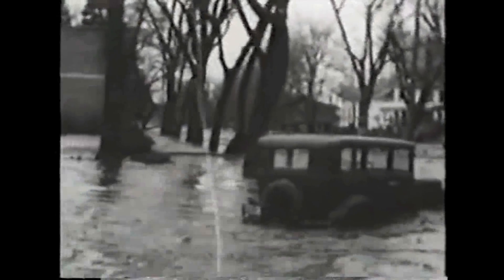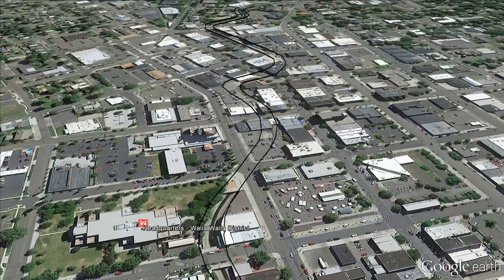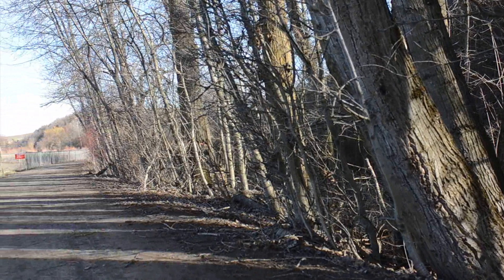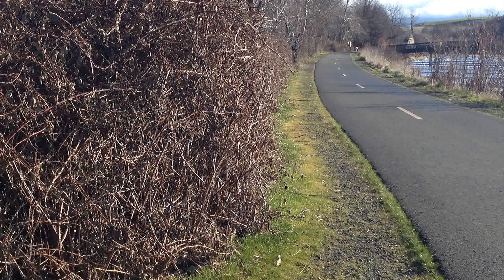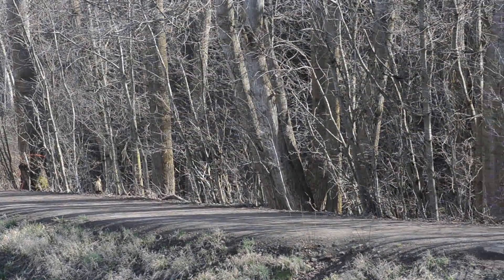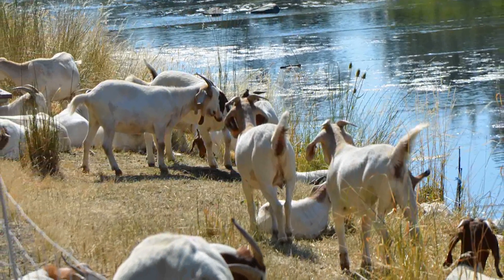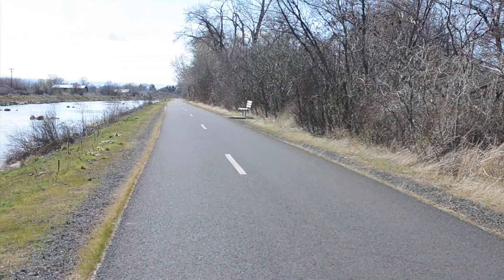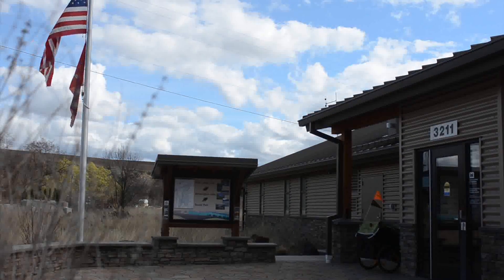Mill Creek Levee Maintenance 2015-2016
The Mill Creek Flood Control Project was completed in 1942 and included levees along the improved Mill Creek channel to provide flood protection for the City of Walla Walla. Currently, the Mill Creek Project levees fail to comply with U.S. Army Corps of Engineers vegetation standards used to ensure reliability, resiliency and operability of levee, floodwall, and dam projects nationwide.

Non-compliant vegetation on levees blocks visibility for inspections, access for maintenance, hinders flood fighting, and adds uncertainty to structural performance and reliability, which increases risk. The inability to inspect, maintain or flood fight could contribute to a breach or delay emergency response.

Over many years, the Corps has been trying to formulate a viable solution to address levee-maintenance issues at Mill Creek that has minimal impact on the aesthetic quality of the popular trails. Because of funding priorities and lack of staffing, we were unable to make much progress in this area. During the time that passed, the vegetation grew out of control and encroached into the levee maintenance zone.

In the Corps’ view of things, not knowing if our levees are in good condition and ready to perform during a flood is an unacceptable risk to public safety. It is not an option to continue to allow non-compliant vegetation to potentially put lives at risk.

We are developing a plan to ensure our levees are properly maintained to perform as designed – Ensuring our levees meet required safety standards will be a multiple-year effort. The following tasks need to occur as funding becomes available: clear the maintenance zone, remove stumps, repair the levee structure and plant grasses.

The plan will include an environmental assessment, with opportunity for the public to comment on the plan, likely during the May-June timeframe.

There are a lot of details we don’t yet know, but we will continue to keep the public informed as we move forward to make our levees safer.

Please, visit the Mill Creek Levee Maintenance 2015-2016 webpage to learn more.